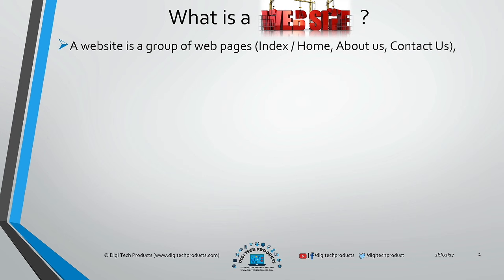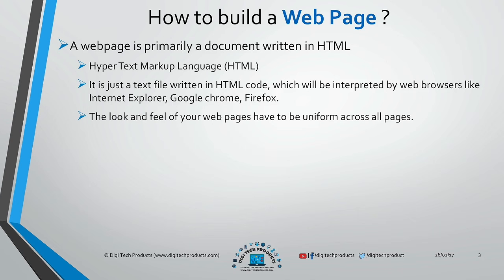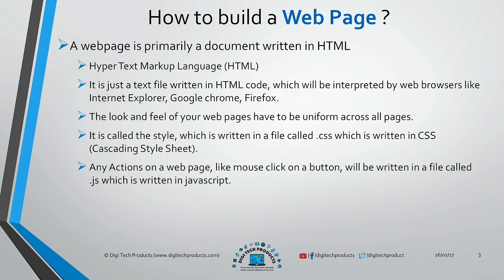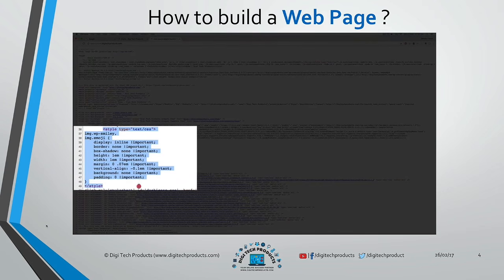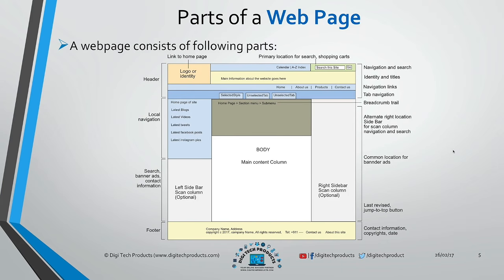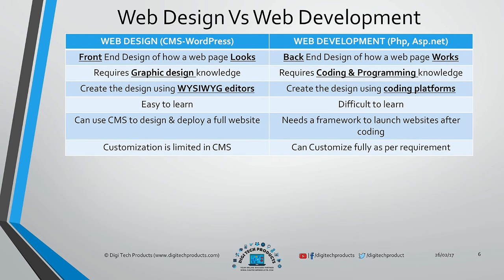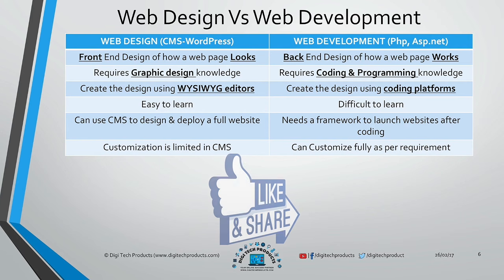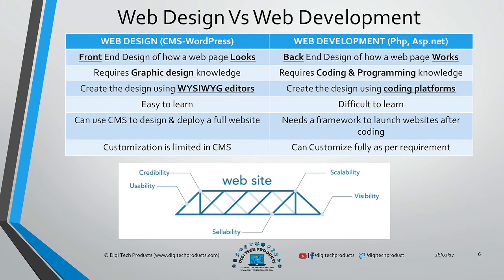Introduction to Web Design - Fundamentals & Basics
This Video Presentation is an introduction to web design with fundamentals and basics for newbies and beginners. See description for Topics covered in the video with Time Stamps to jump sections of your interest.

Topics as Follows:

What is a Website? - 1:00
How to build a Web Page? - 3:52
Parts of Web Page. - 14:57
Web design Vs Web development - 18:40
Five Key Rules of high value web site development. - 25:57